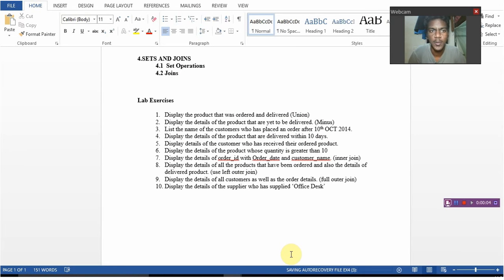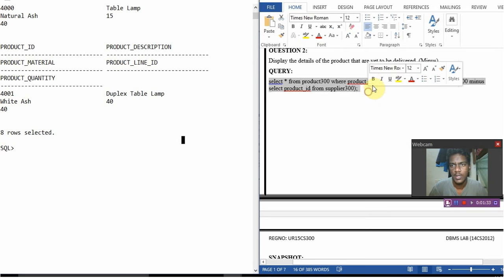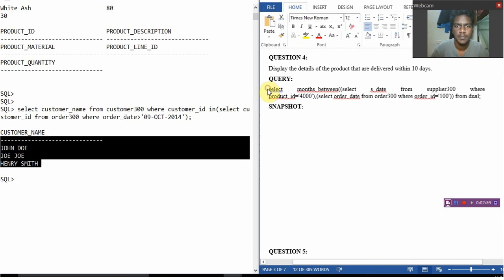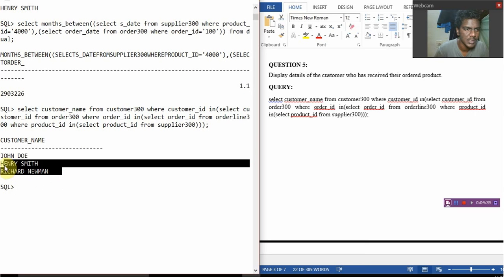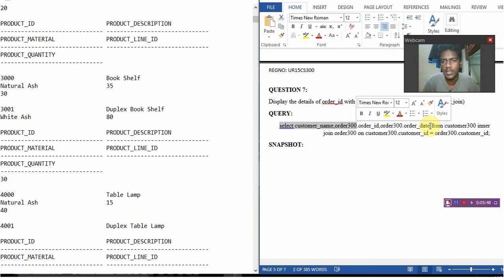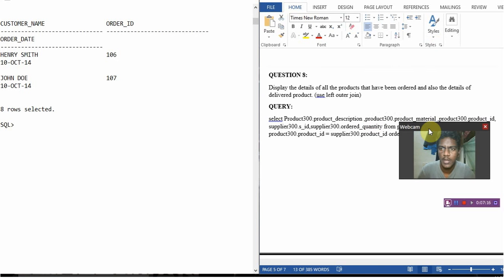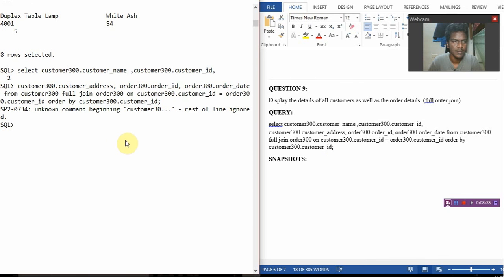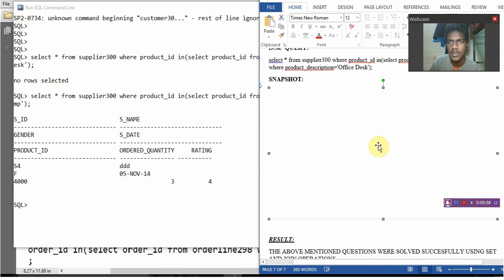Set join operations #4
4.SETS AND JOINS
4.1  Set Operations
4.2 Joins

Exercises
1. Display the product that was ordered and delivered (Union)
2. Display the details of the product that are yet to be delivered. (Minus)
3. List the name of the customers who has placed an order after 10th OCT 2014.
4. Display the details of the product that are delivered within 10 days.
5. Display details of the customer who has received their ordered product.
6. Display the details of the product whose quantity is greater than 10
7. Display the details of order_id with Order_date and customer_name. (inner join)
8. Display the details of all the products that have been ordered and also the details of delivered product. (use left outer join)
9. Display the details of all customers as well as the order details. (full outer join)
10. Display the details of the supplier who has supplied ‘Office Desk’